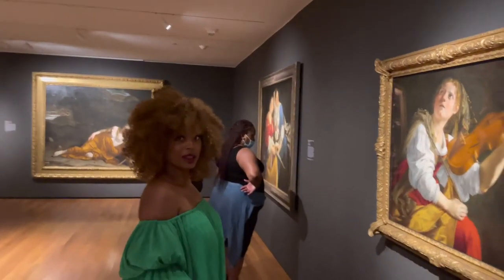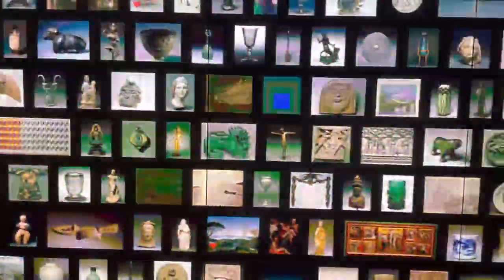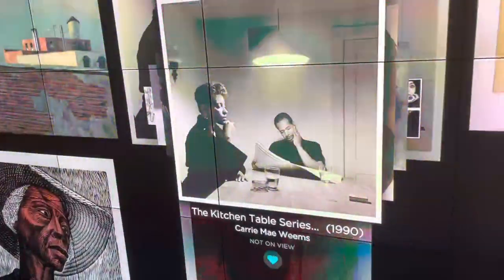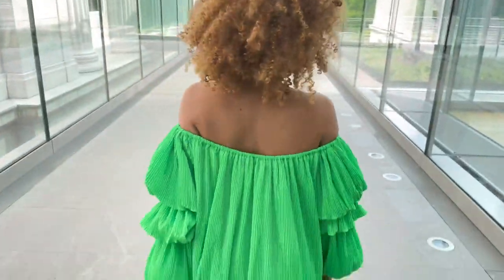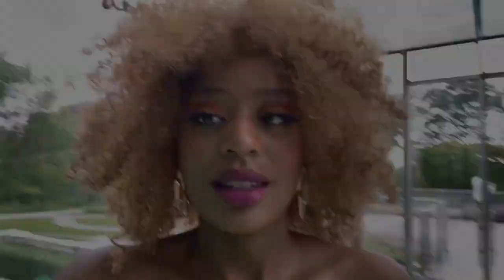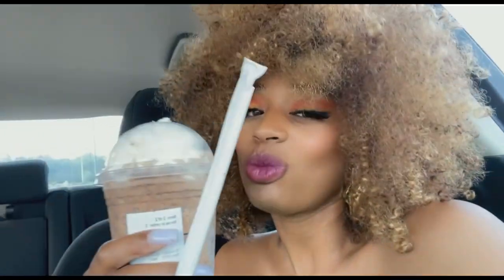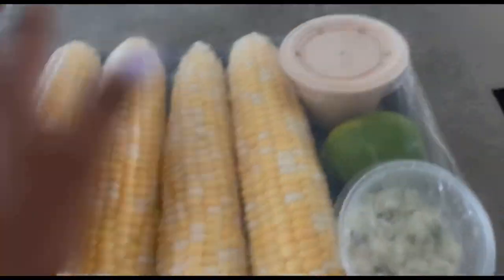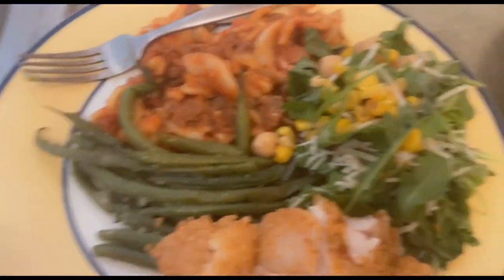I’m tired of people trying me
Hey y’all welcome back to the vlog 💕

Enjoy $10 off your new Sunnies with my code

Want a free perfume or cologne for yourself or as a gift use my link and help yourself to something from Scentbird pooh

Filmed and edited on iPhone 12